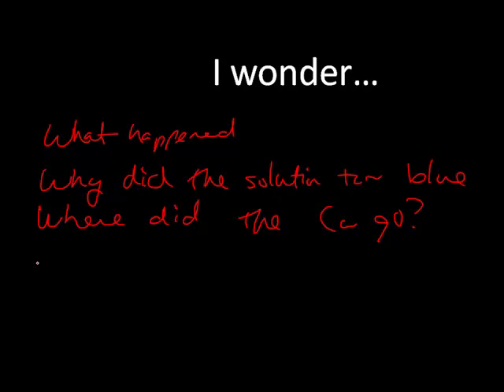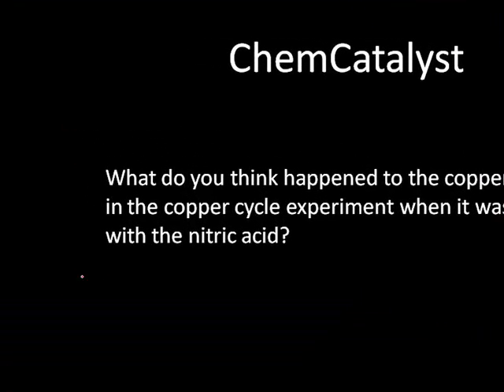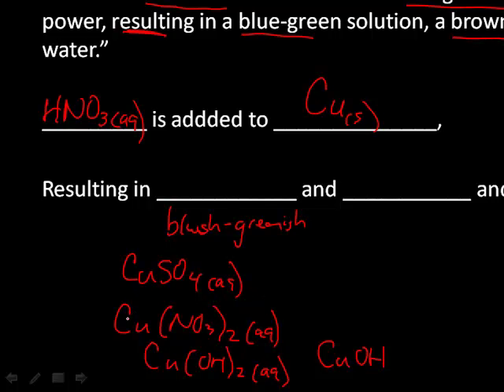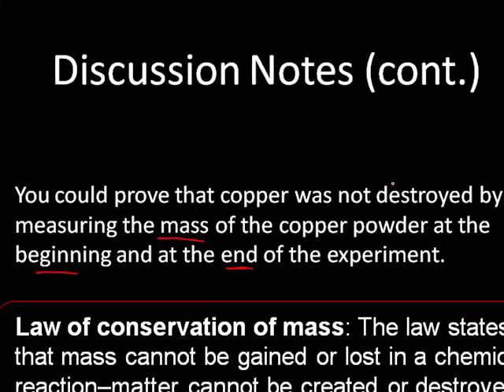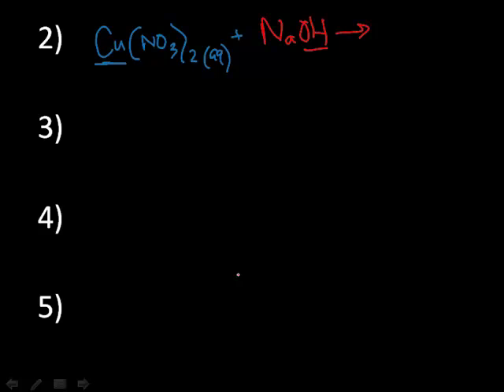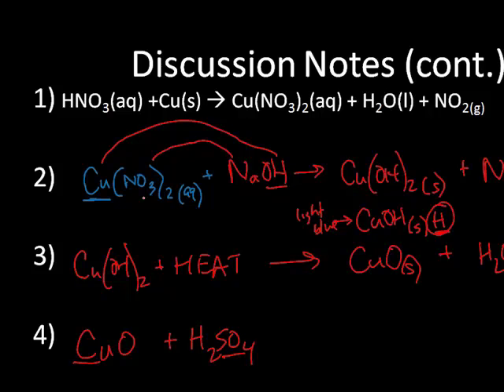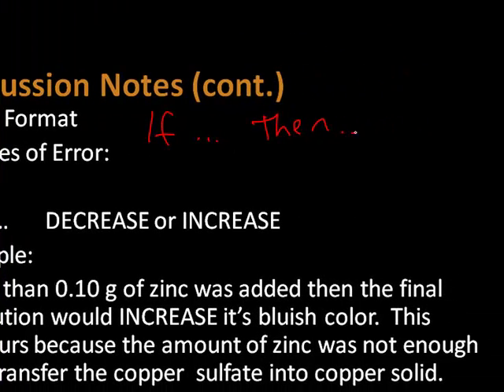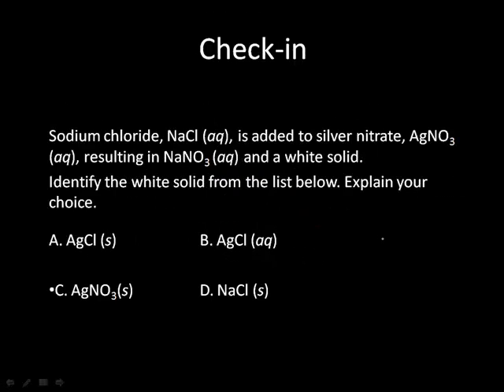Copper Cycle Lab Chem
Copper Cycle Lab Explanation